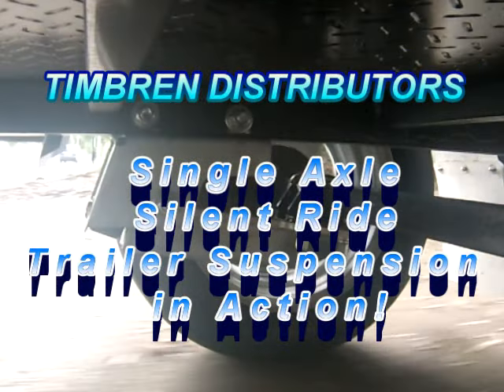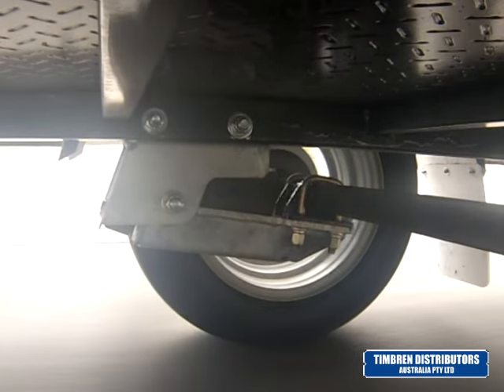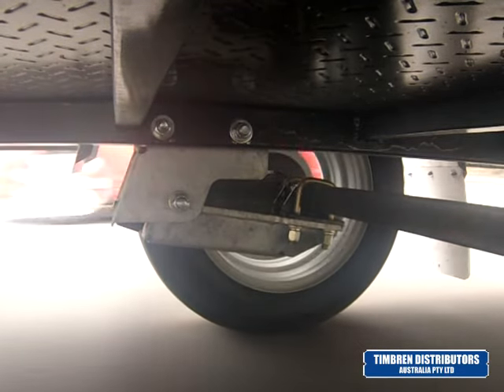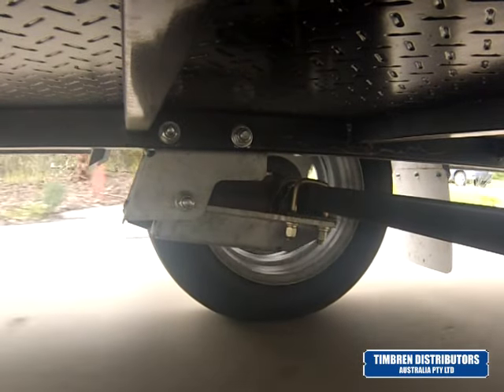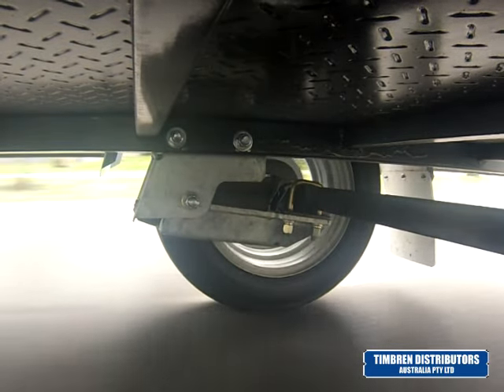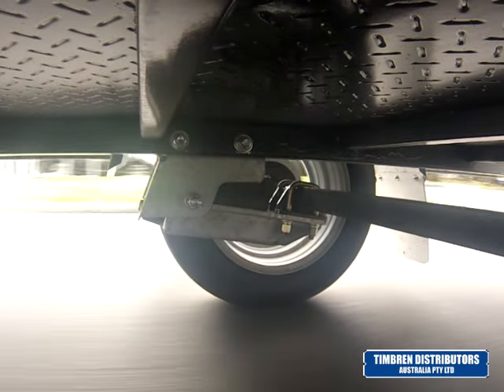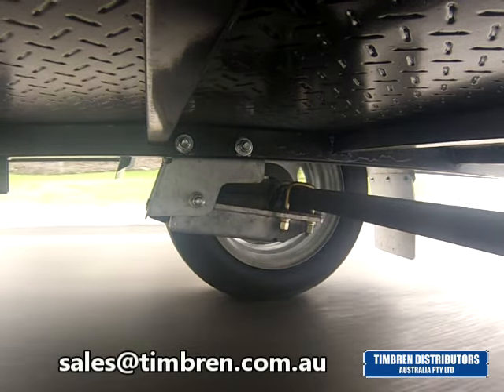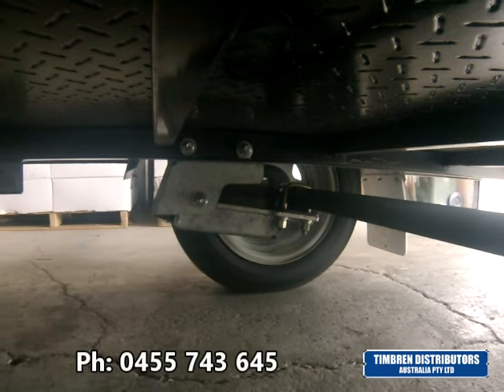Timbren Silent Ride Trailer Suspension on the go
Timbren Trailer suspension in 900kg capacity fitted to trailer on test run